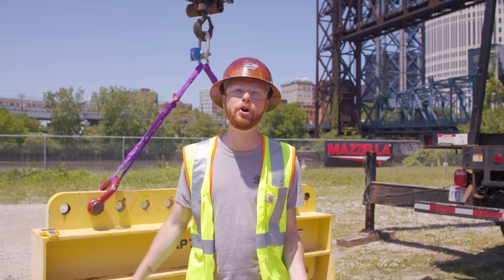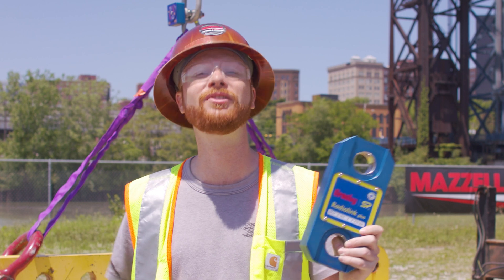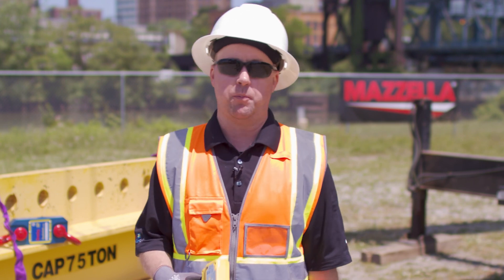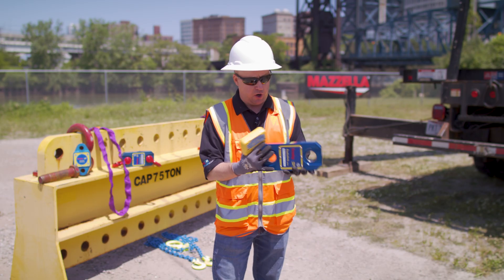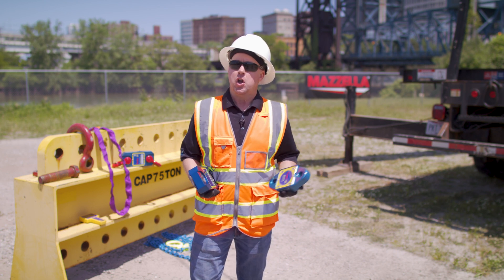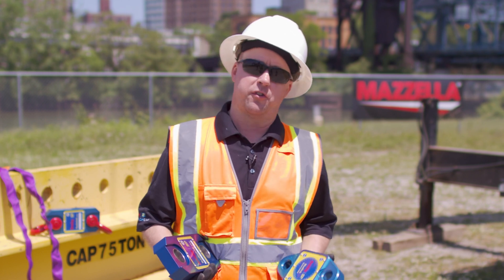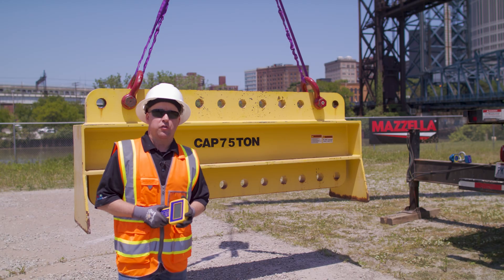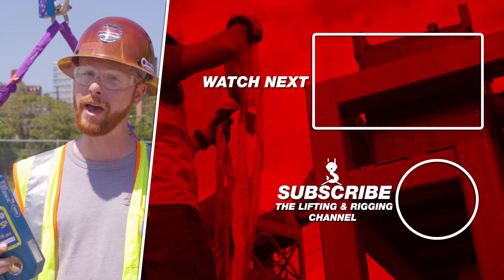Know the Load! Prevent Accidents & Lift Smarter with Straightpoint Load Cells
Looking to prevent accidents and improve lifting operations? Discover how Straightpoint's cutting-edge Radiolink and BlueLink load cells revolutionize load monitoring and safety.

In this video, Crosby lifting and rigging expert Denny Davis introduces the game-changing features of Straightpoint load cells, allowing you to know the exact tension, force, and weight of your rigging gear with unmatched accuracy. Learn how load cells streamline operations, reduce downtime, and ensure safer lifts.

Don't compromise on safety—watch now and discover the power of Straightpoint load cells. Contact Mazzella's lifting and rigging department for more information.

Want to learn more? Check out these articles, videos, and FREE downloads!
FREE DOWNLOADS

A Guide to Sling Inspections and OSHA & ASME Standards [e-book]

What Is a Sling Angle, and How Can Knowing Them Make Our Lifts Better?

How Do Crosby | Straightpoint Load Cells Make Your Overhead Lifts Safer?

How to Calculate the Weight of a Load Before an Overhead Lift

PODCAST: Safety Factor: Raising the Bar; Enhancing Crane Lift Safety with Technology

How Can You Ensure Your Overhead Lifts Are Safe?

0:00 - Why do you need to understand what you're lifting?
0:44 - Do you really know what you are lifting?
1:48 - What are load cells?
2:03 - Why are load cells important?
2:39 - What is the Crosby Straightpoint Radiolink plus load cell?
3:02 - What is the Crosby Straightpoint BlueLink load cell?
3:40 - Which load cell is right for your application? Radiolink or BlueLink?
4:19 - Does shackle size matter when using a load cell?
4:55 - How do you use Radiolink load cells?
5:29 - How does the sling angle affect the weight of your load?
6:26 - How the Radiolink load cell works
8:20 - What separates Straightpoint load cells from the competition?
9:03 - What industries should be using load cells?
9:42 - How can you learn more about Crosby Straightpoint load cells?